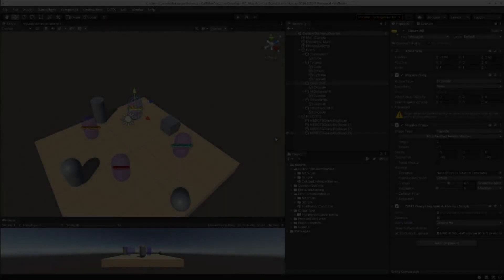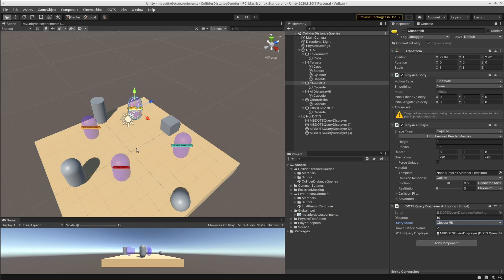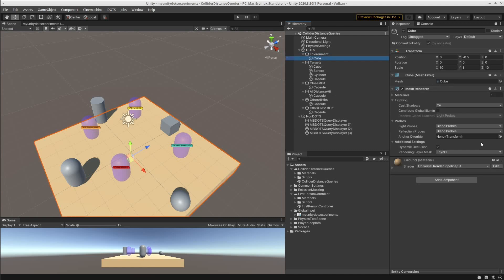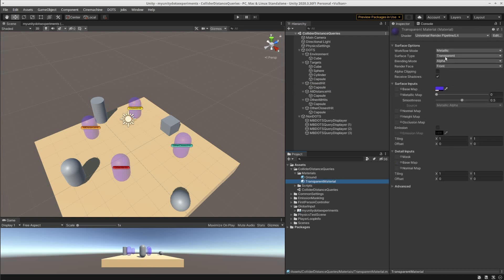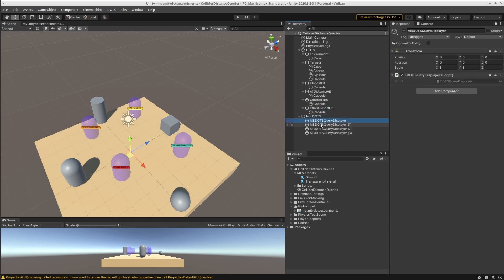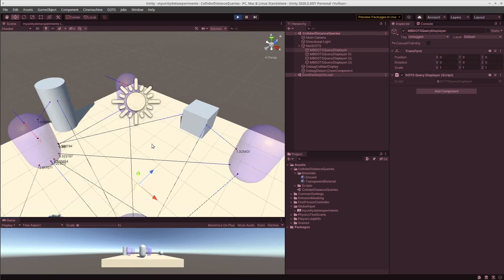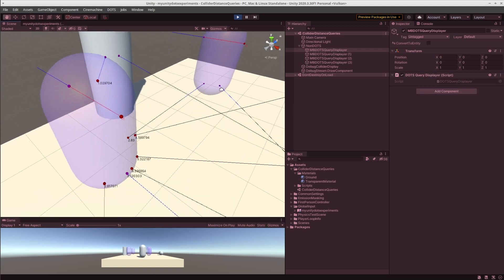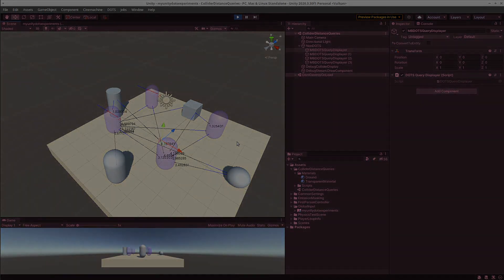Unity DOTS Tips - Unity DOTS Physics Distance Queries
[Entities 0.50]
In this video I am going to show you how the distance queries are wirking Unity DOTS Physics.

00:00 Introduction
01:16 Environment setup in the Editor
01:56 Query targets setup
02:27 Query sources setup
04:14 Non DOTS query displayers
04:21 The result of the queries
06:05 The calculate distance query system
09:33 How to define custom collectors
10:06 The ICollector interface
11:30 Difference between Enitites 0.17 and Entities 0.50
12:35 How to define custom collectors continued
15:21 The calculate distance query system's OnDestroy
15:42 DOTS query displayer data
16:45 DOTS query displayer MonoBehaviour
18:57 Running the scene again
19:47  Closing words

Links I found useful when I was making the video:

The GitHub Repository of the Unity DOTS Physics Samples